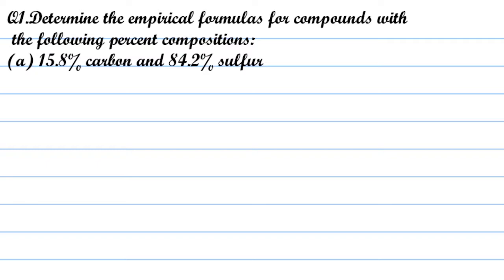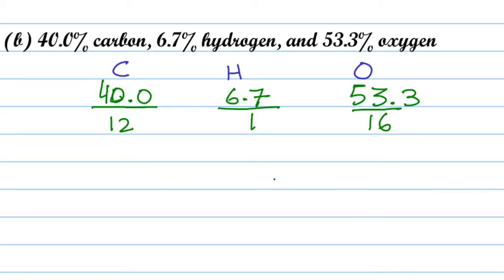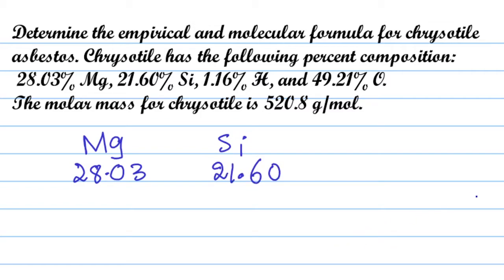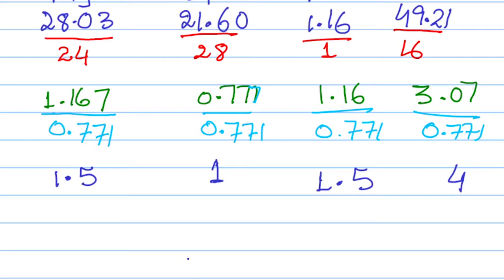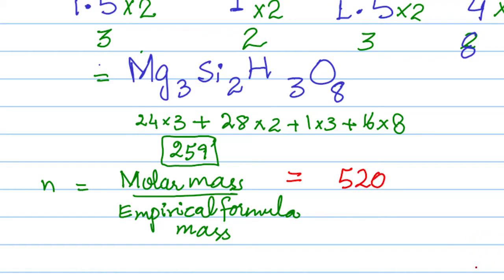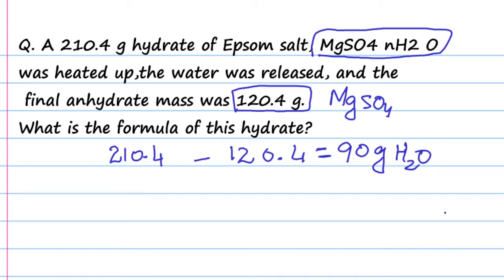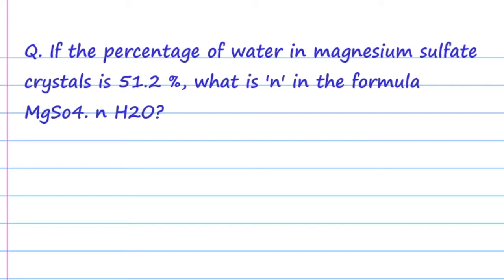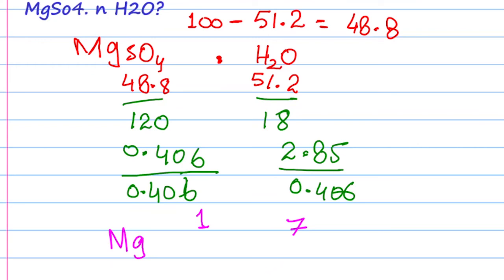Calculate empirical and molecular formula from relevant data.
To see my all Chemistry videos, check out